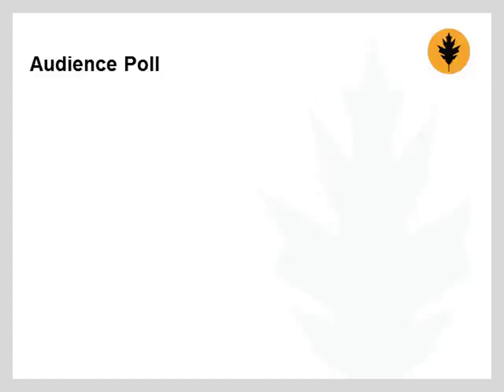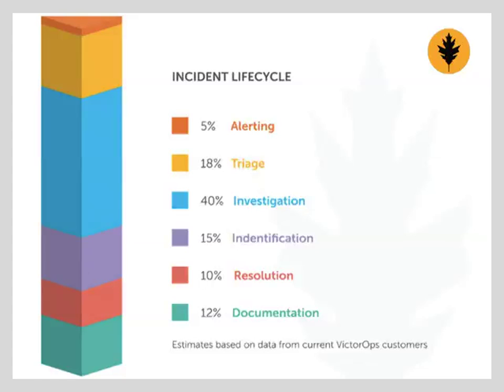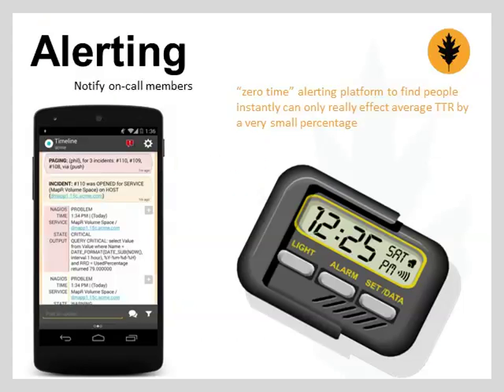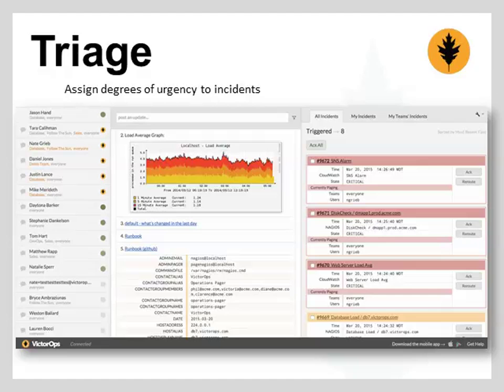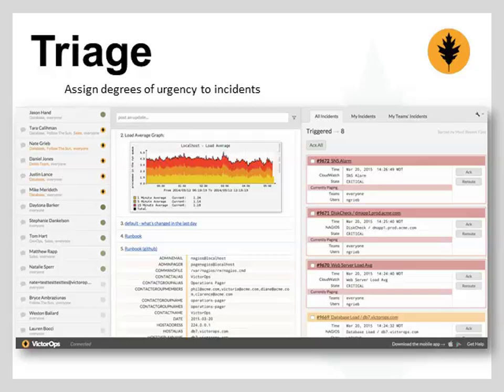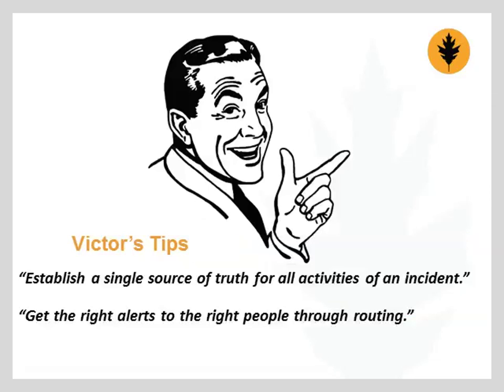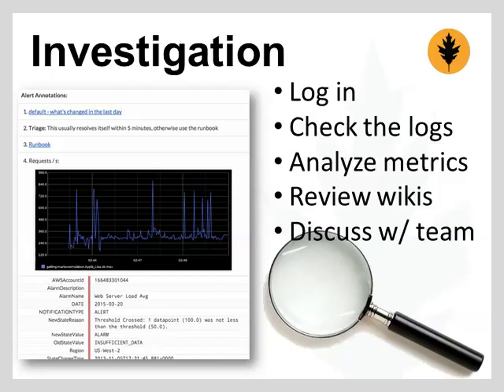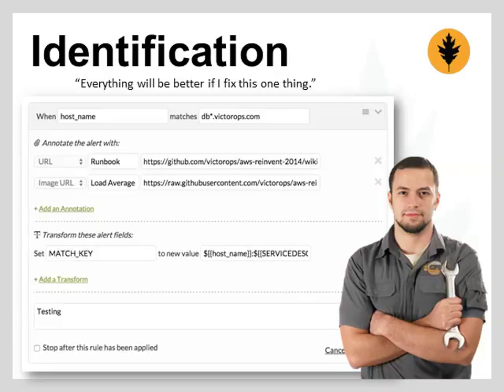Tips & Tricks to Reduce TTR for the Next Incident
Resolving an incident can be a complex process that takes a lot of time and many people. According to the 2014 State of On-Call Report, most teams report that it takes 10-30 minutes to resolve an incident and on average, 5 people are needed to help with resolution.

But it doesn't have to be that way. In this webinar, Jason Hand will present best practices and tips for surviving every stage of the firefight - from when an alert comes in to pulling reports after it's over.